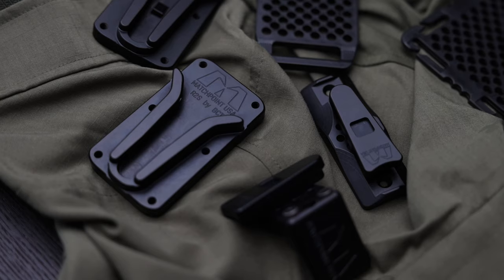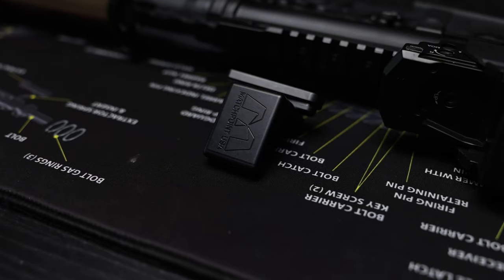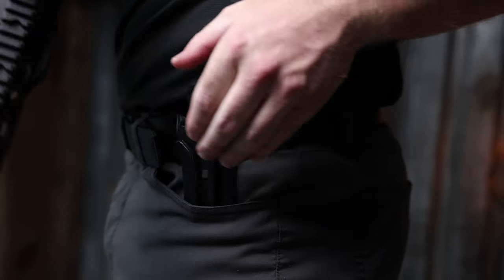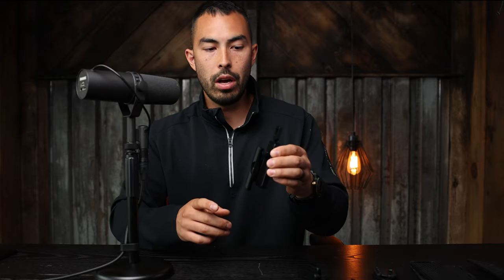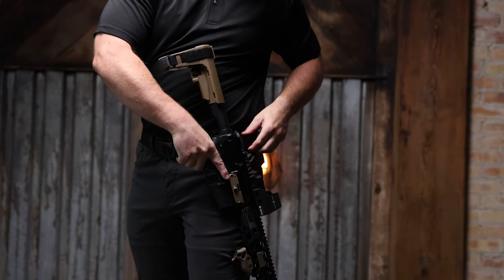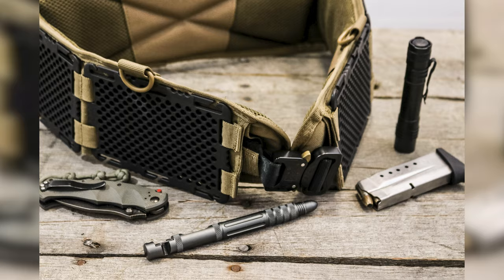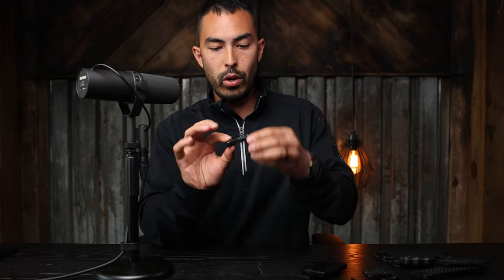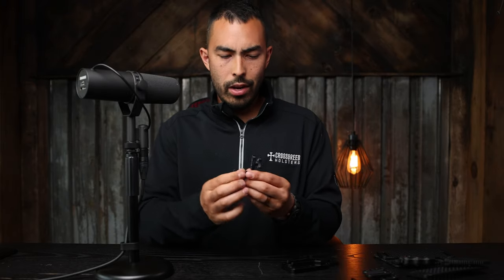AR-15 BELT RETENTION + Modular Mounting (MatchPoint USA Review)